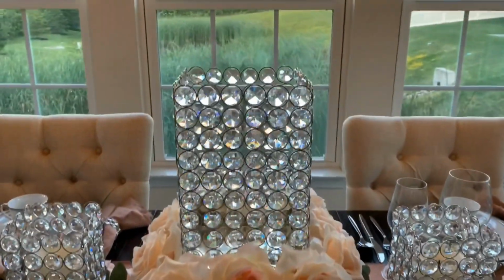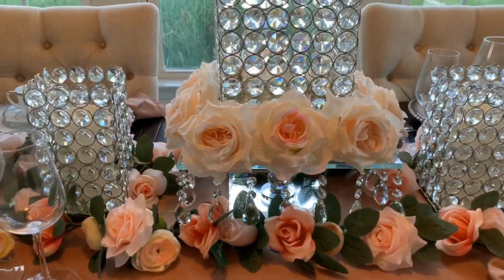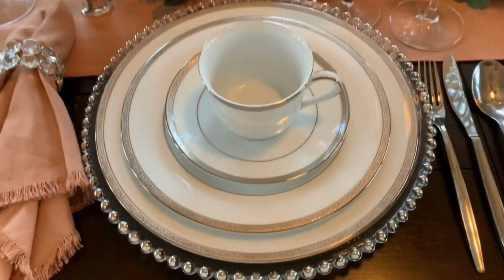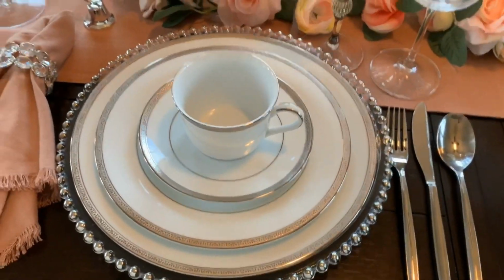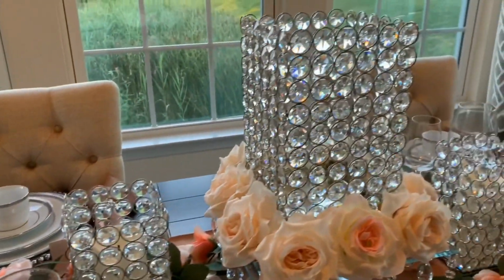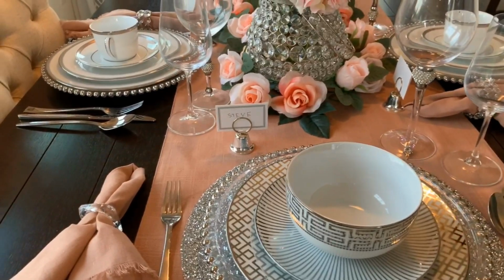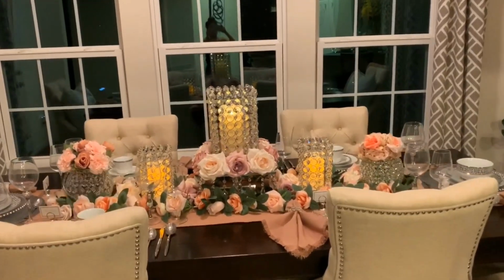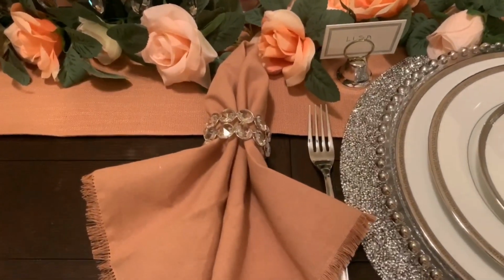CRYSTAL CLEAR TABLESCAPE 2020 | GARDEN INSPIRATION